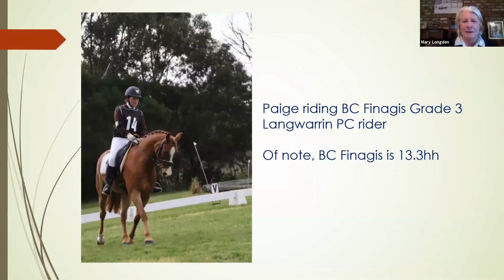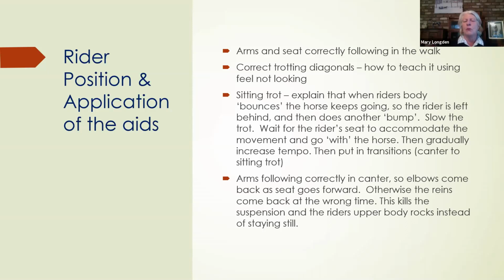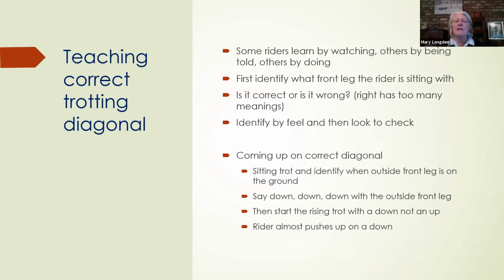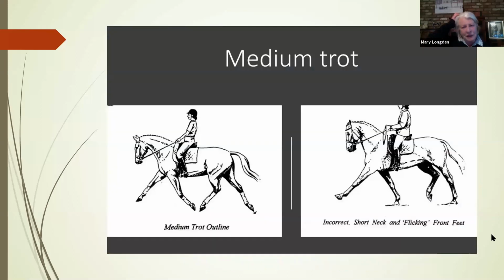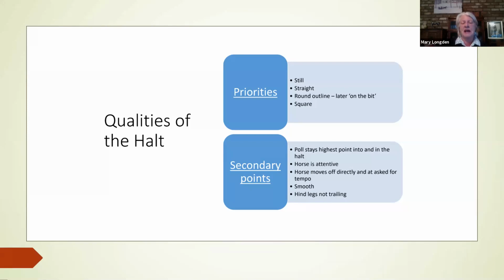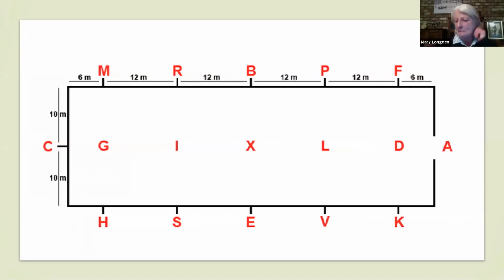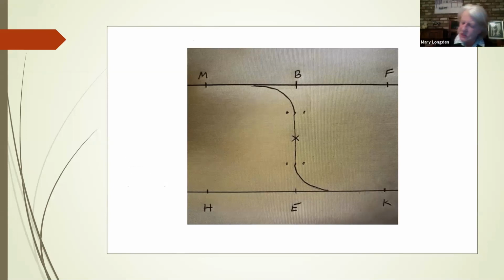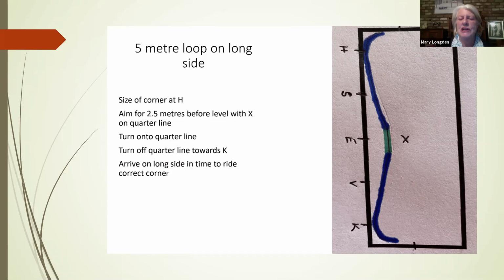PCV presents Mary Longden - Dressage Schooling, coaching & performance Grade 4, 5, 6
Part 1 of the Mary Longden Dressage Schooling, Coaching and Performance webinar series